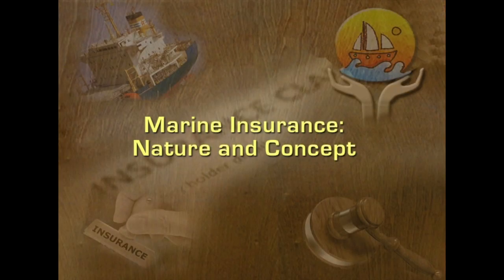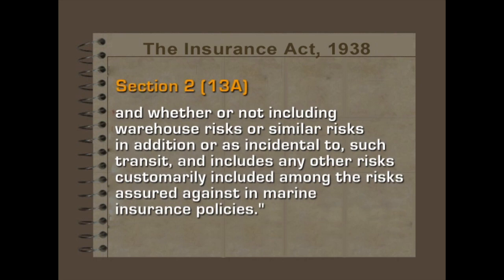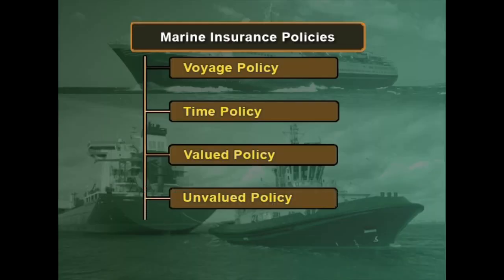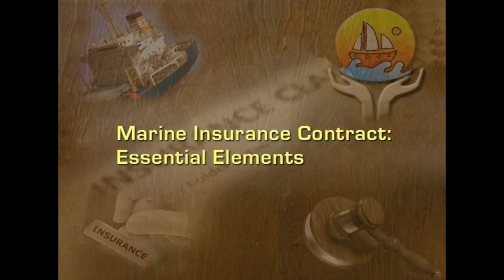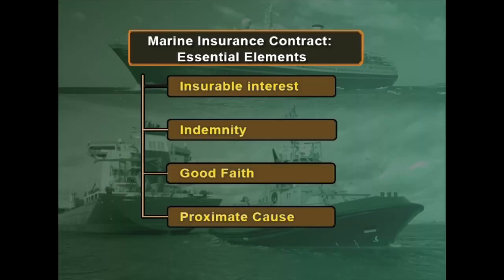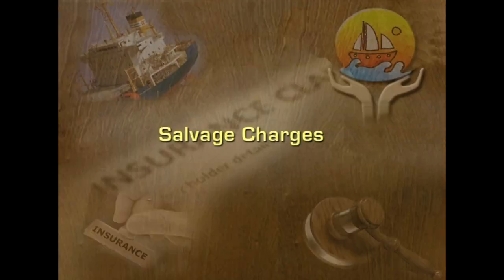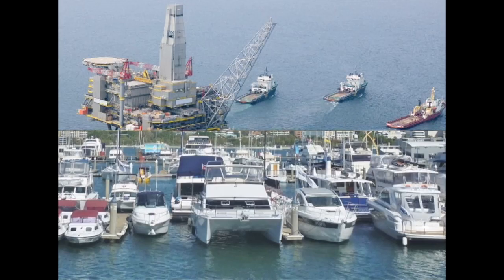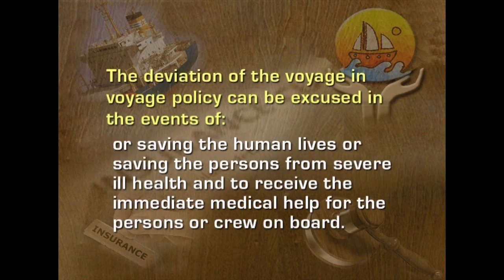25 Marine insurance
25  Marine insurance